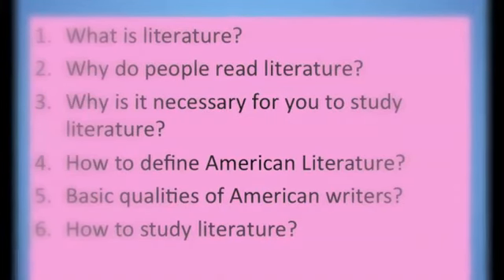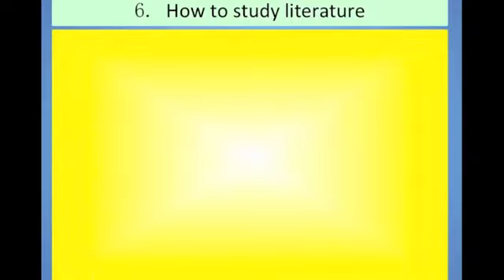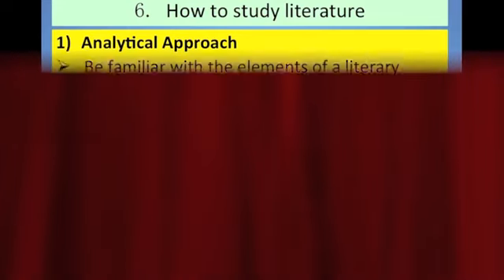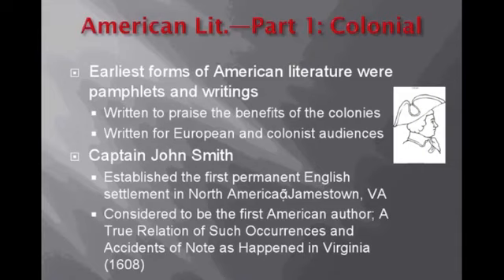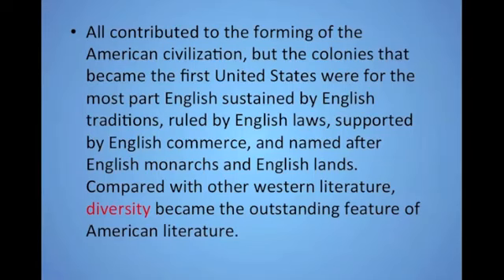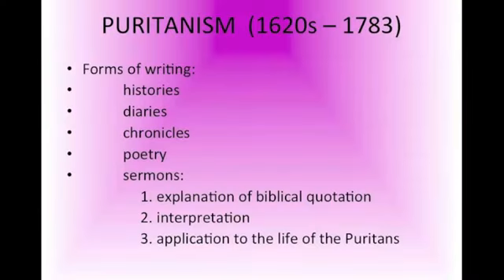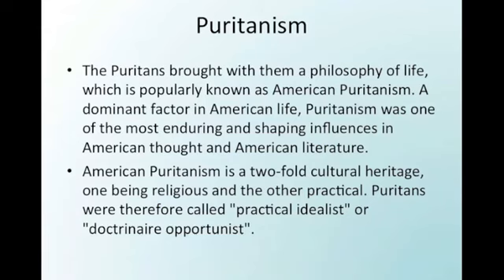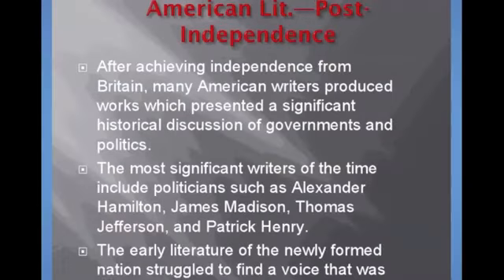An Introduction to American Literature